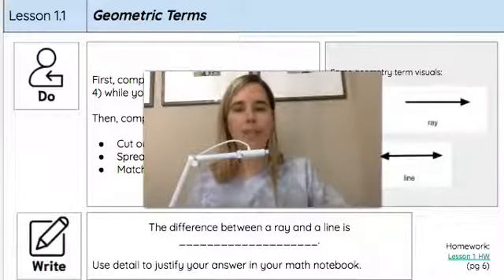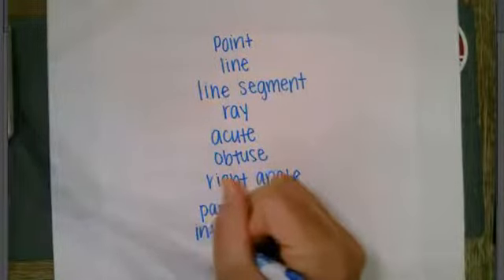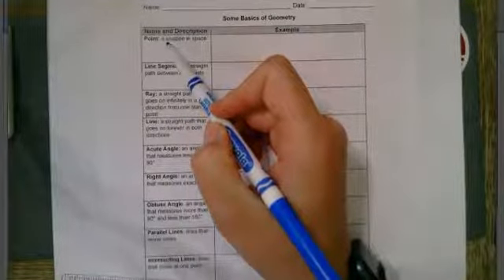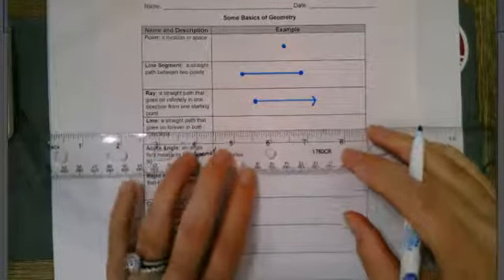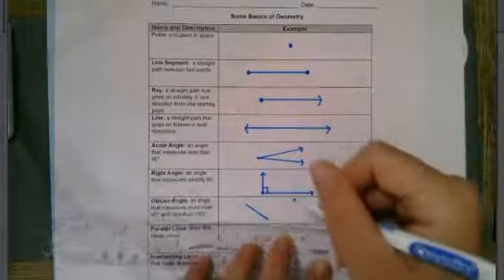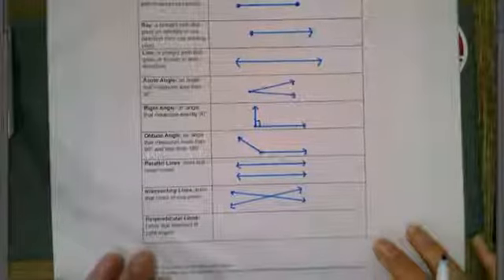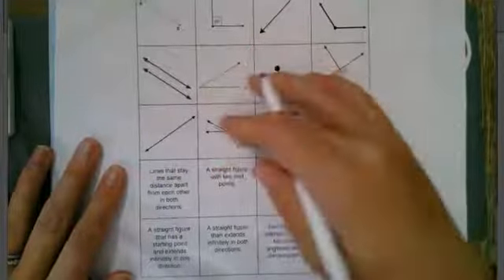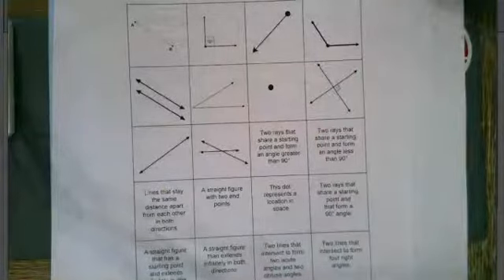4 8 LS 1 Lesson 1